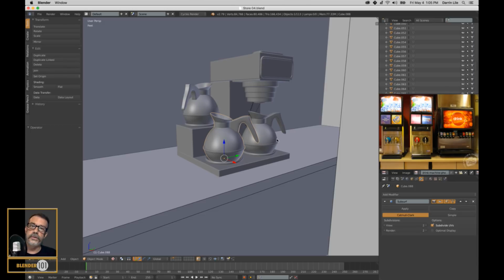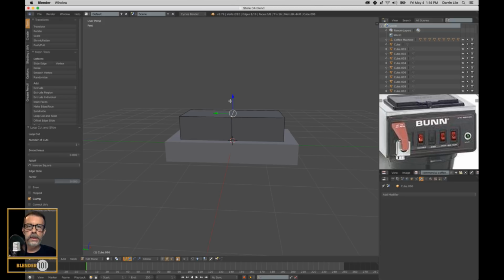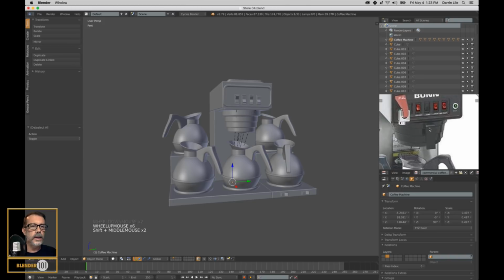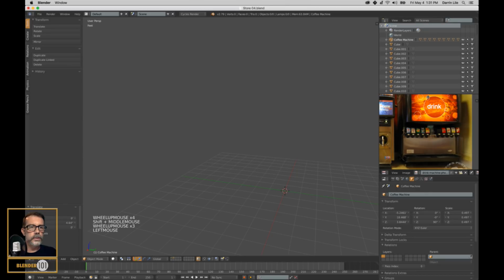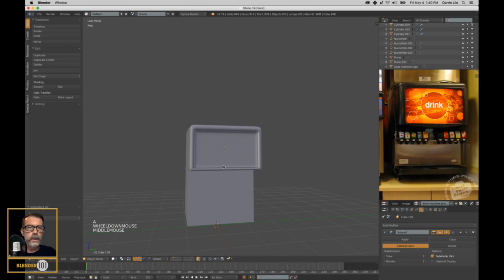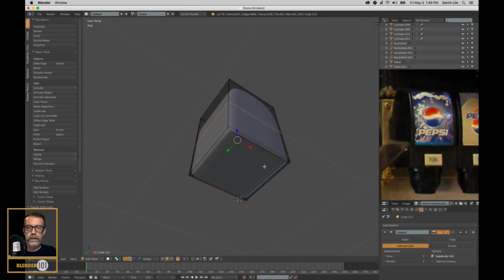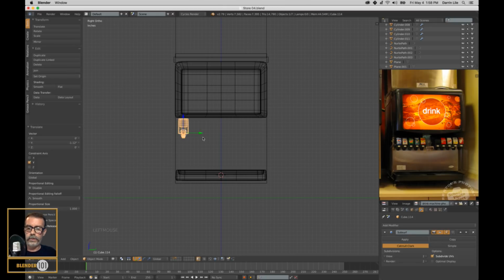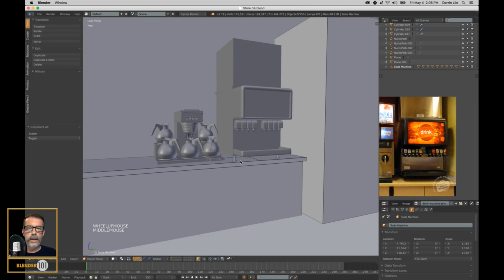Modeling a Gas Station with Blender #05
Working on a project where I'm using Blender to model, texture, and light the exterior and interior of a Gas Station. Sounds like fun!